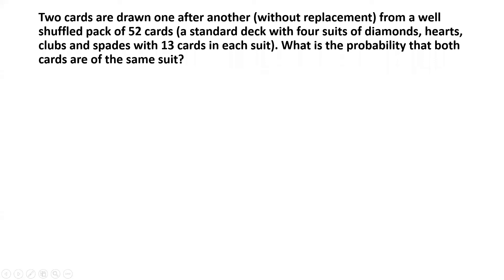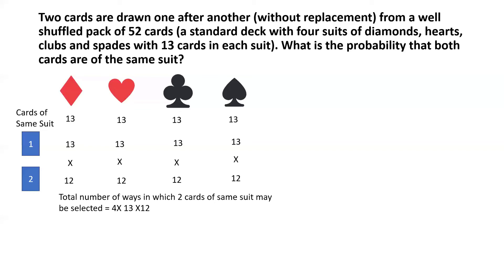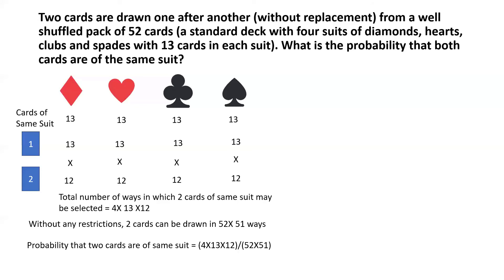Probability: Picking 2 cards of matching suits, solution two ways, one in under a minute | GRE, GMAT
Learn how to solve a probability problem on picking two cards of matching suit from a standard deck. Two methods are shown including one that could be used to solve this problem in less than a minute.

Question:
Two cards are drawn one after another (without replacement) from a well shuffled pack of 52 cards (a standard deck with four suits of diamonds, hearts, clubs and spades with 13 cards in each suit). What is the probability that both cards are of the same suit?